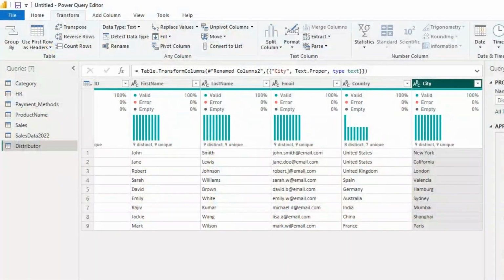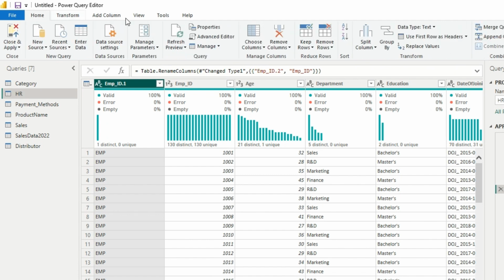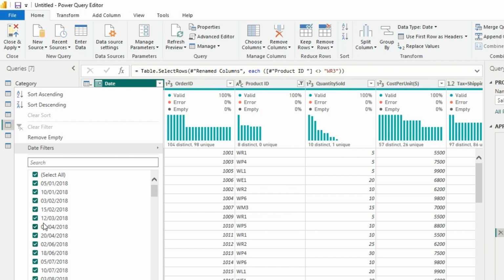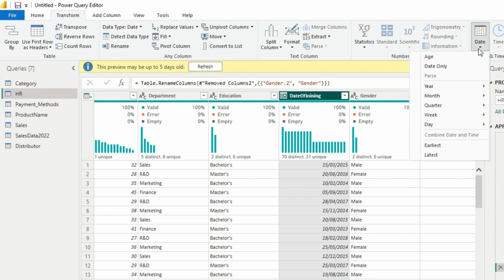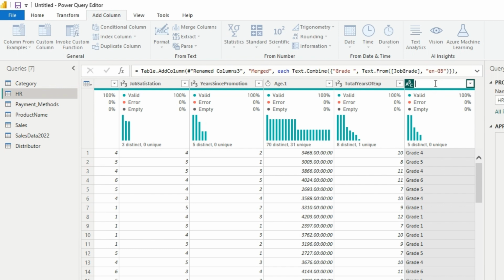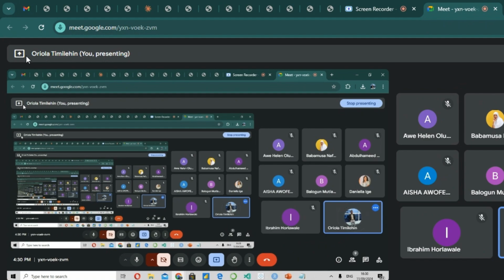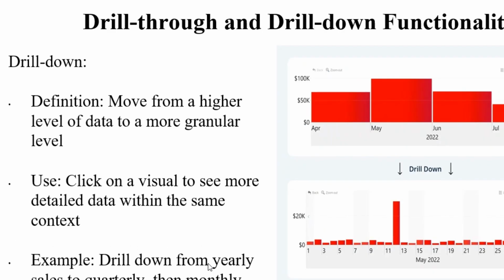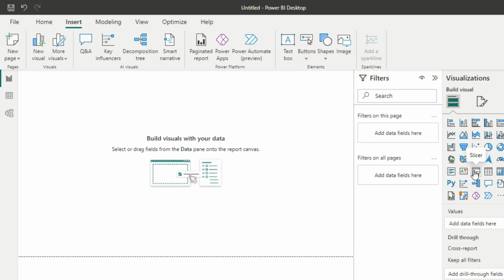Power BI Day 6